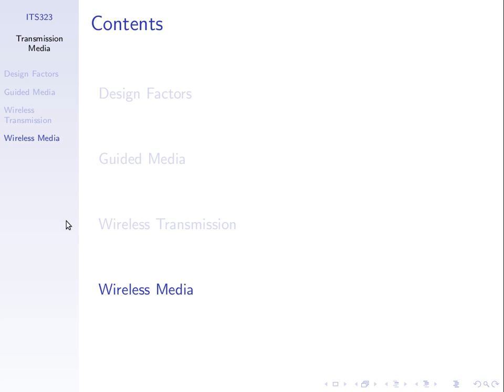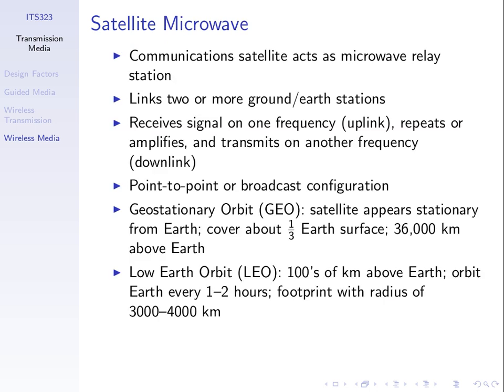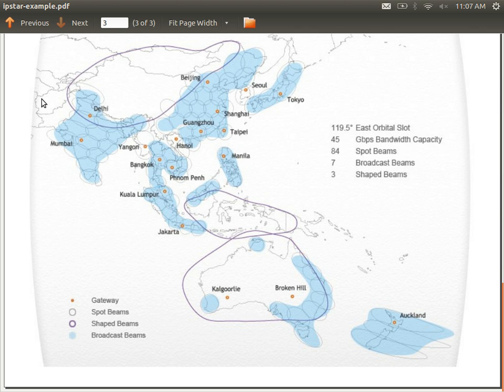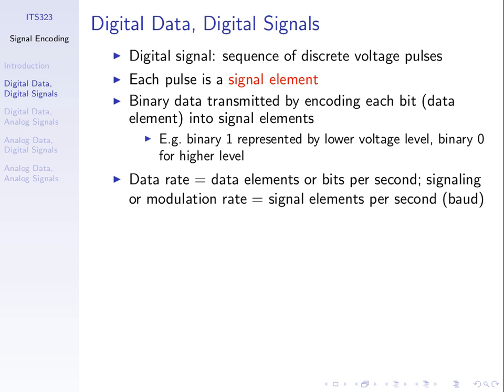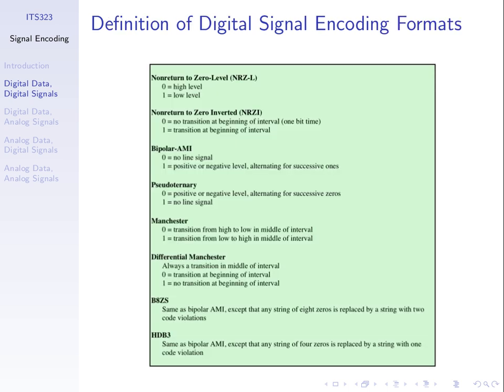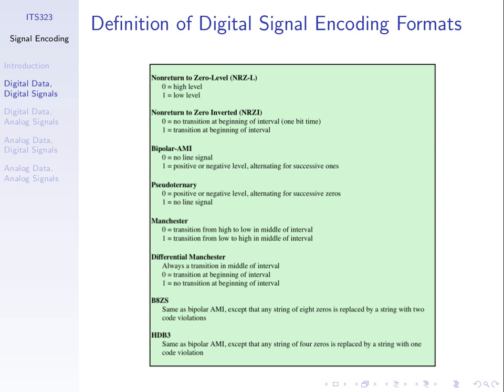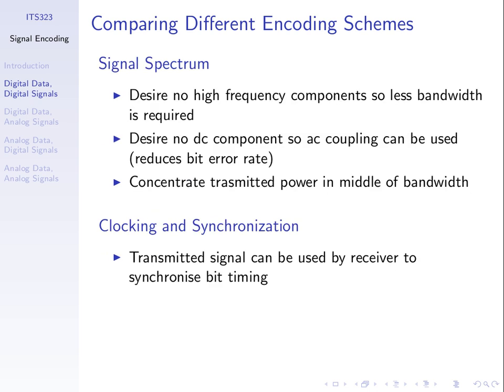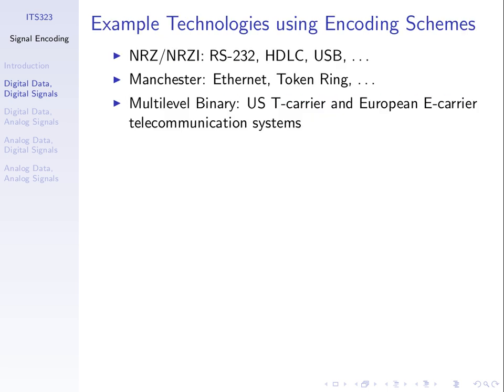ITS323, Lecture 12, 09 Aug 2012, IT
Lecture 12 of ITS323 Introduction to Data Communications at Sirindhorn International Institute of Technology, Thammasat University. Given on 9 August 2012 to IT Section at Bangkadi, Pathumthani, Thailand by Steven Gordon.